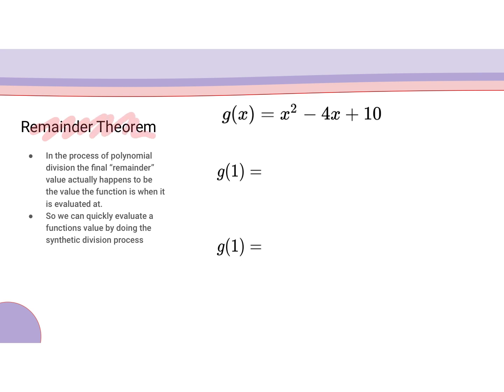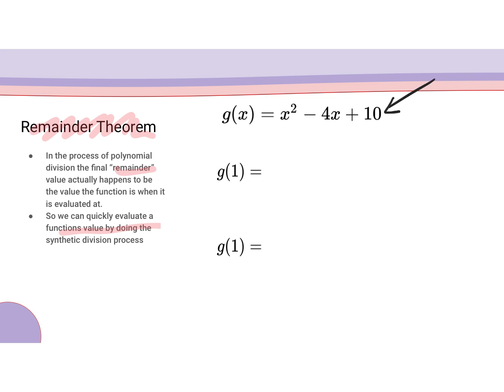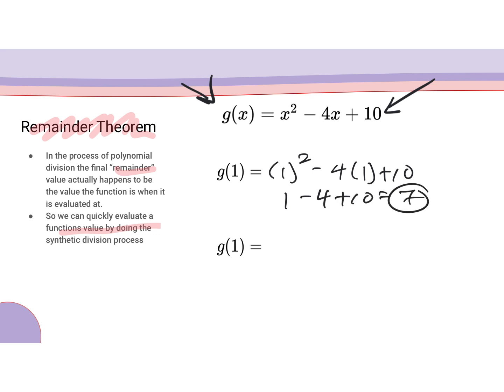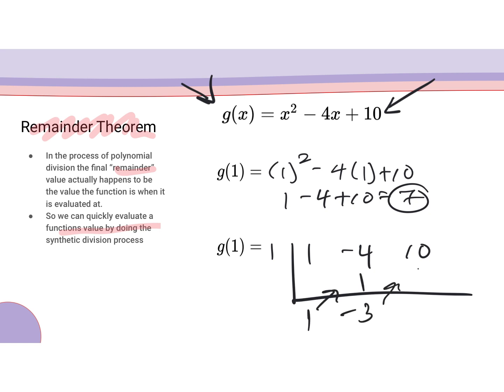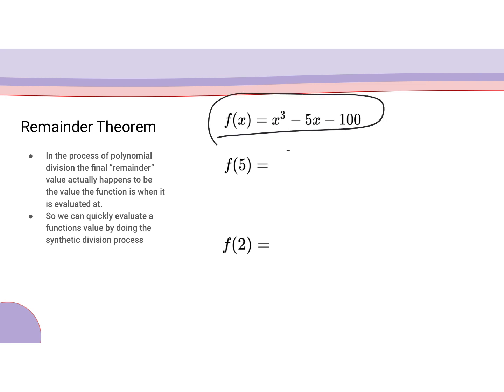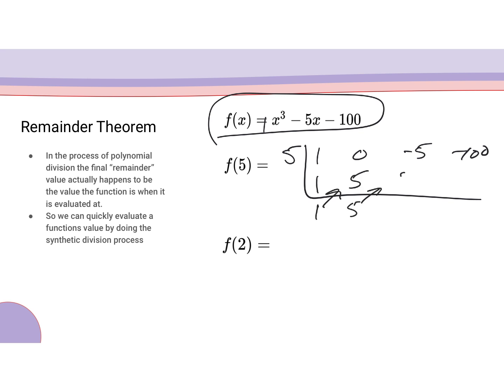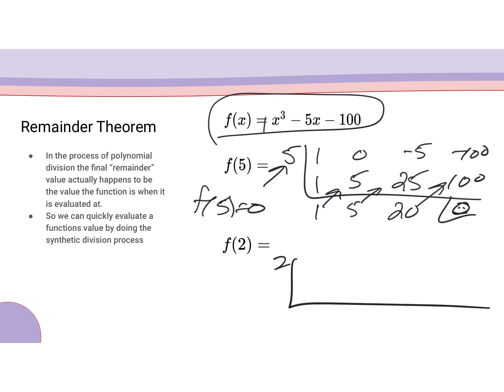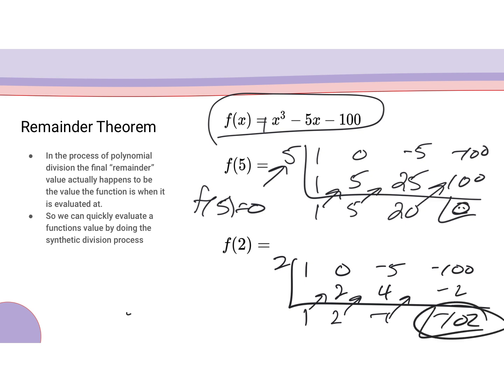Remainder Theorem ABC